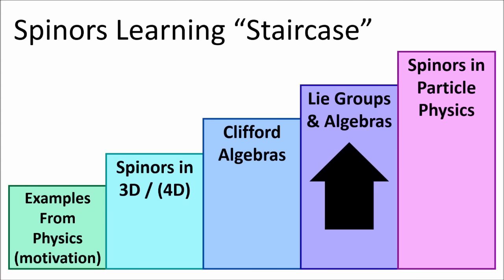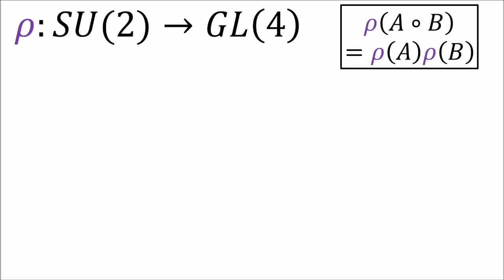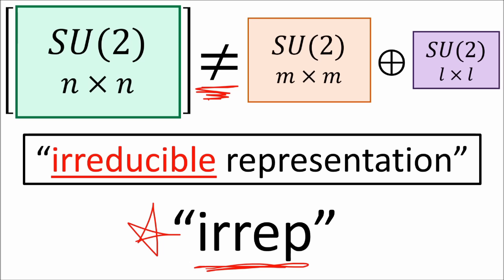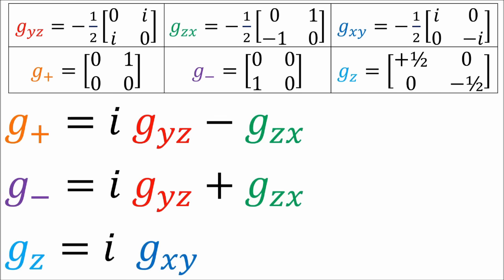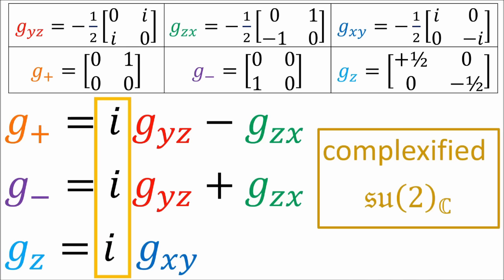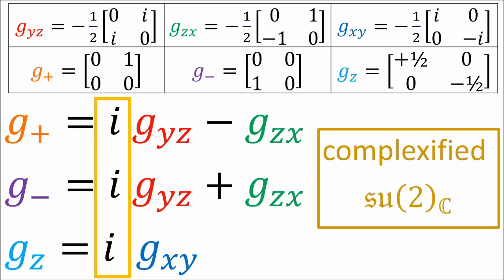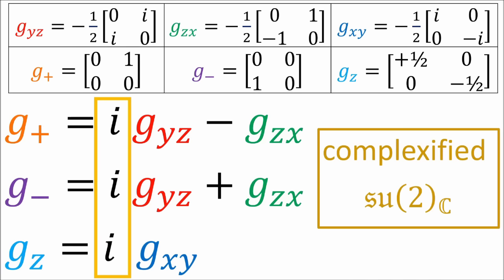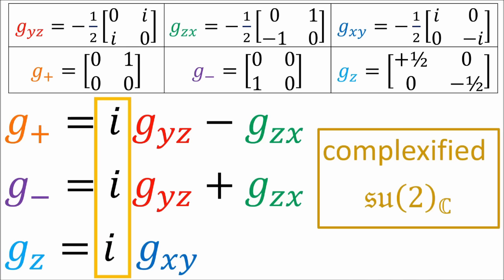Spinors for Beginners 18: Irreducible Representations of SU(2) (Ladder Operators)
Weinberg book of gravitation (see Chapter 10.8 on gravitational wave helicity)

0:00 - Introduction
0:59 - Representation Theory Definitions
3:45 - Irreducible Representations
6:00 - Ladder Operators (2x2)
10:27 - Ladder Commutators
13:12 - Raising/Lowering Eigenvectors
18:00 - Casimir Operator
24:13 - Highest Weight Eigenvector
25:25 - Spin-1 irrep of su(2)
30:30 - Spin-3/2 and Spin-2 irreps of su(2)
32:12 - Rotating Particles
35:23 - Proof of one SU(2) irrep per dimension
36:46 - One SO(3) irrep per odd dimension
41:07 - Differential / Polynomial representations
41:49 -  Irreps of sl(2,C)